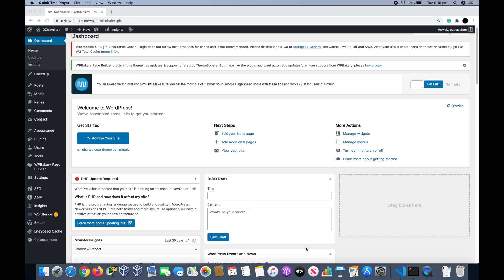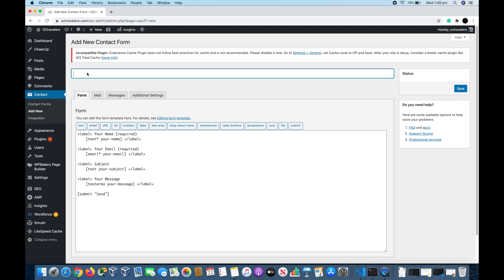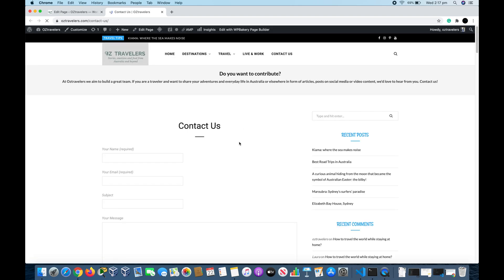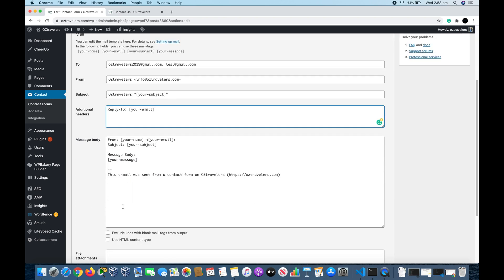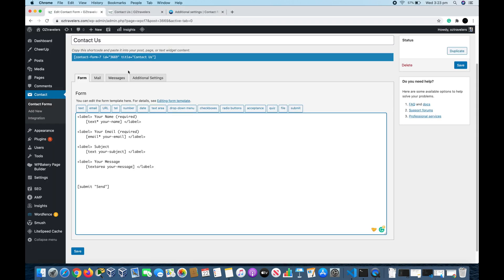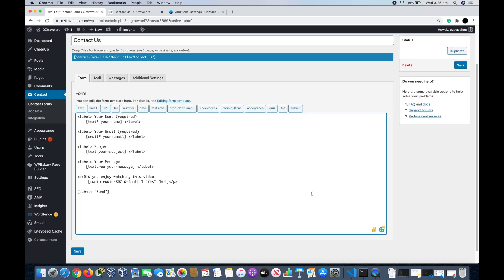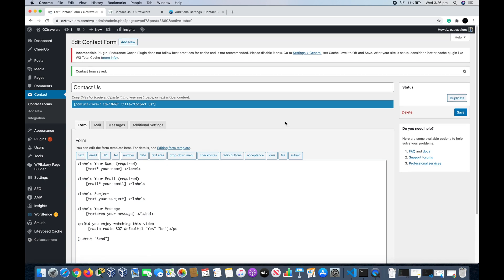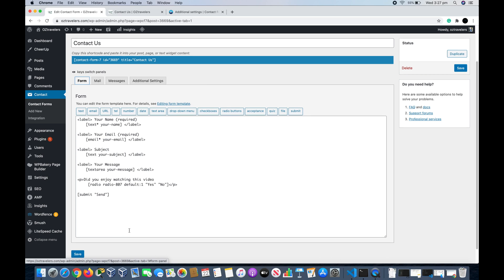Contact Form 7 Tutorial - Creating A Contact Form Using Contact Form 7 WordPress Plugin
An EASY step by step guide to quickly install, build, and customize a contact form using contact form 7 WordPress plugin.

In this tutorial I'm going to show you how to create a contact form using contact form 7.

Let's get started. The first thing you'll need to do is install the contact form 7 plugin.

On the next page type "Contact Form 7" into the search bar.  The plugin we want should be the first one in the top left.

Once that WordPress contact form plugin is installed you'll see a new menu item on the left-hand side of the menu called Contact.  Click on it.

On the next page that loads, you will see a new contact form already created.  It's the default contact form you see on most websites including the fields:

1. Name input field
2. Email input field
3. Subject input field
4. Message text area input field

However, if you want to edit that contact from, or make your own, you'll have to learn how to create new fields.  Here are some steps to creating new fields.

1. Click on Edit to edit the form and make sure you are in the Form tab.

2. Choose a field type that you want to add and give it a short, descriptive name.

3. Model how the other fields are created and make sure the HTML code for your new field has the same structure.

4. Click on the Mail tab.

5. Add your new field to the email that is sent by putting its name in square brackets somewhere in the message body section.  Model the existing fields in the email message body section.

6. Fill out your new form to test it and make sure it works as you want it to.

Bonus tip: how to customize your contact form !